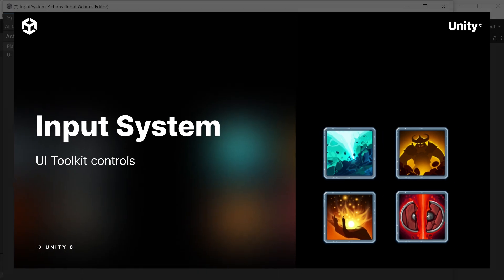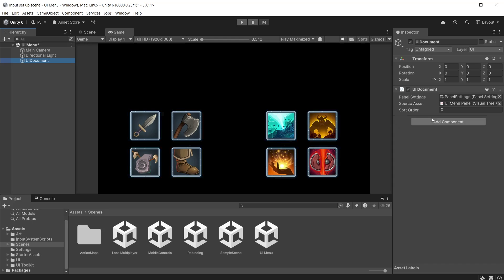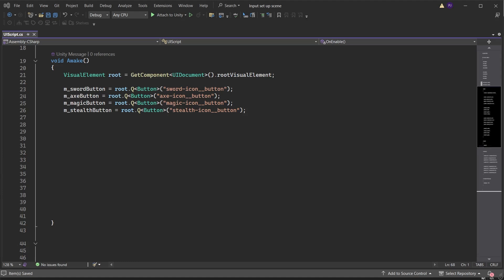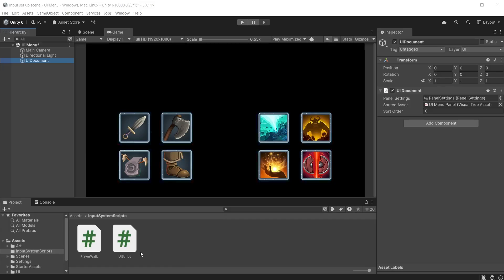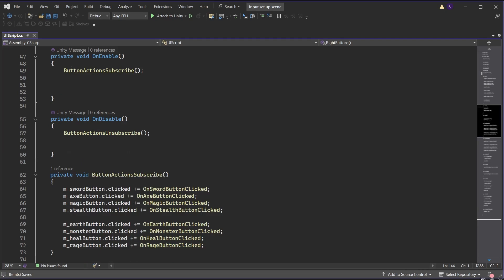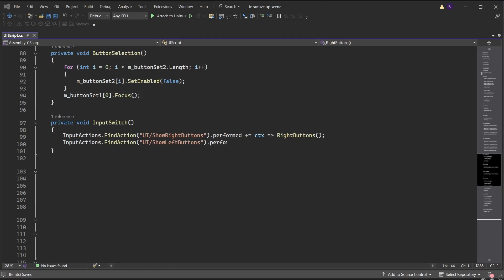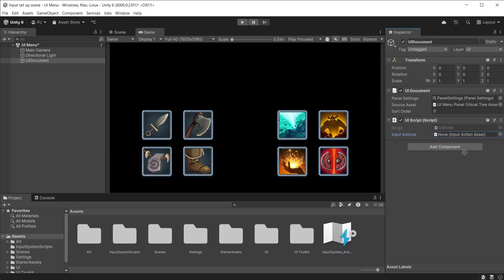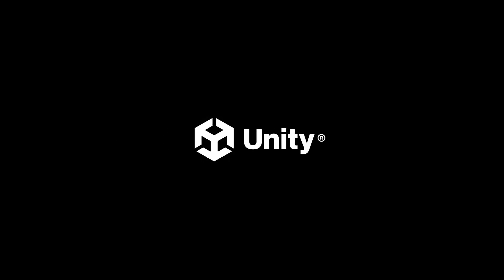Unity Input System in Unity 6 (4/7): Input System and UI toolkit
This is the fourth video in our Input System series. In this video, we’ll show you how to integrate the Input System with UI Toolkit to navigate and interact with a series of buttons.

You’ll also learn how to use gamepad controls to toggle between different button collections, enabling seamless switching on and off.

We apologize for any confusion this may have caused. An updated version of the video will be uploaded soon to replace it.